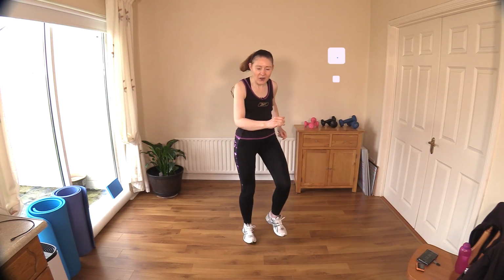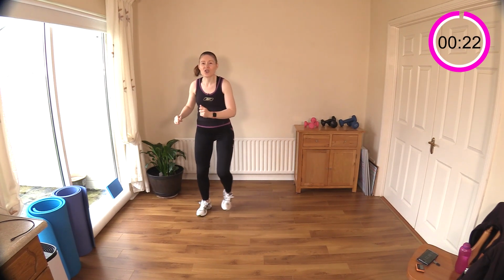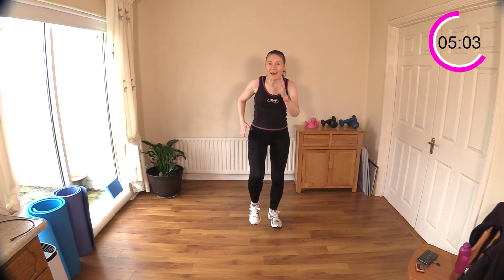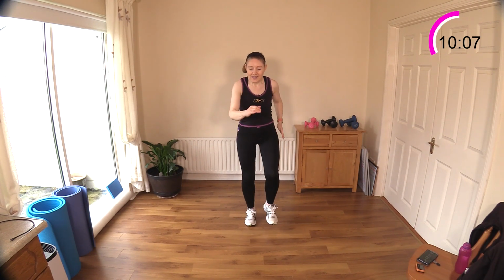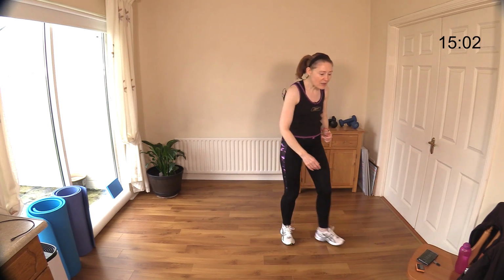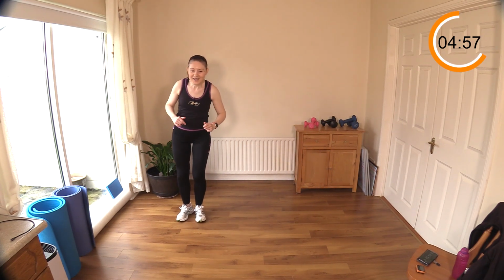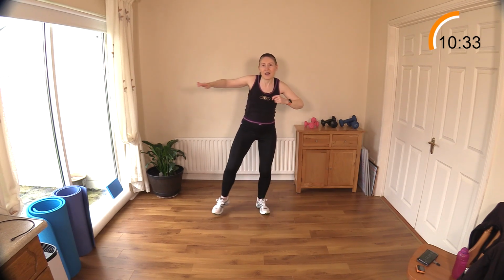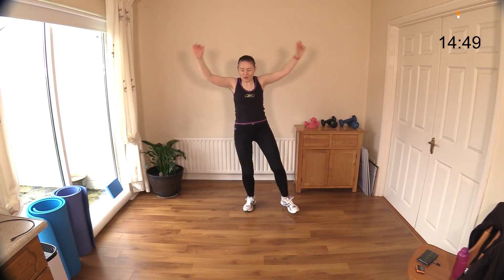35 MINUTE POWER WALK FOR WOMEN OVER 50 | FOR IMPROVED HEALTH AND FITNESS | Lively Ladies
35 MINUTE POWER WALK FOR WOMEN OVER 50 | FOR IMPROVED HEALTH AND FITNESS | Lively Ladies

Let's go on a Fun 35 Minute Power Walk and Improve Our Health And Fitness. I hope you have a great time with the Energetic Mood Boosting Moves I have included today! These Fun Low Impact Walking Exercises have been specifically designed by Lively Ladies for Women Over 50.

I hope you have fun & enjoy these fun low impact walking exercises. Please let me know how you get on in the comments below. I'm always interested to get your feedback & I will respond to all questions.